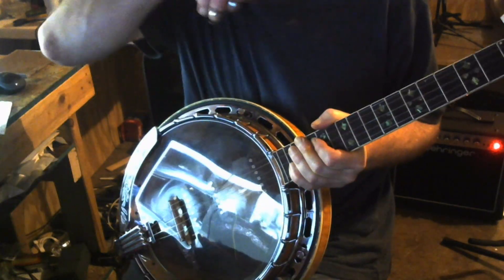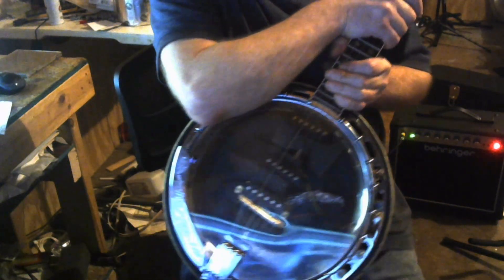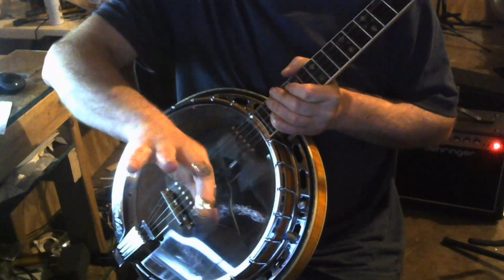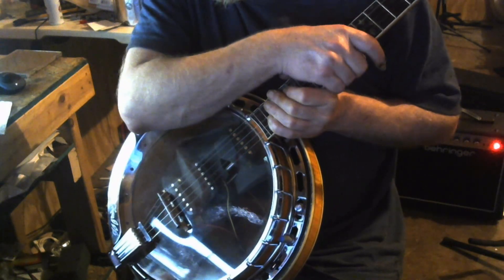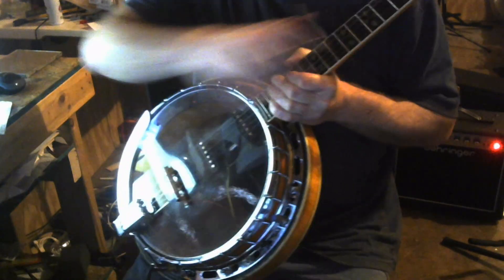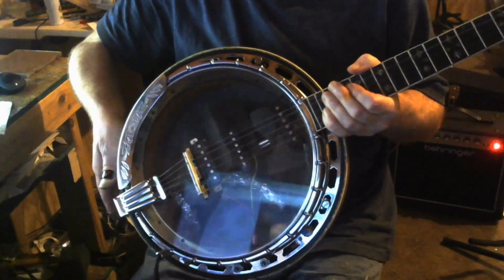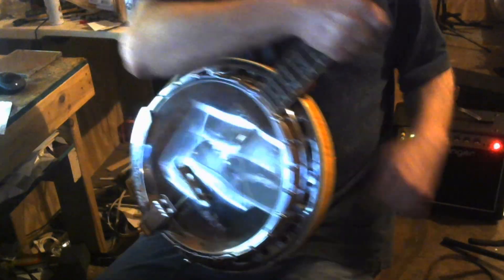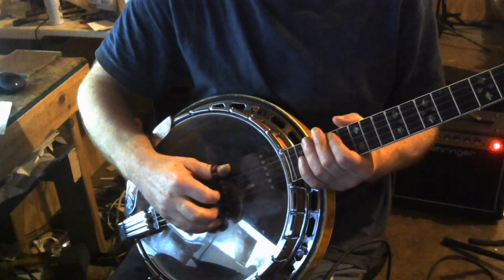Electric Banjo finished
Finishing up on my home made electric banjo!